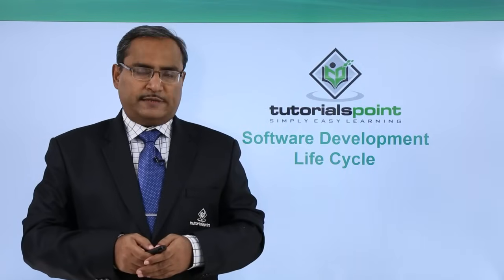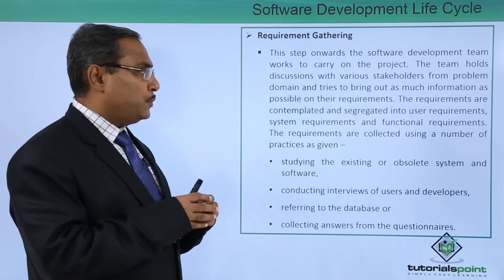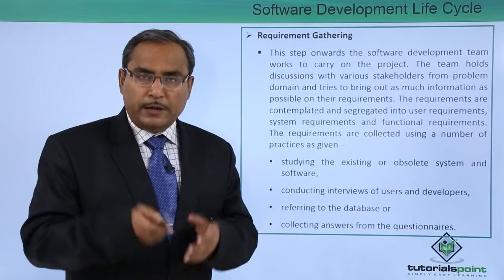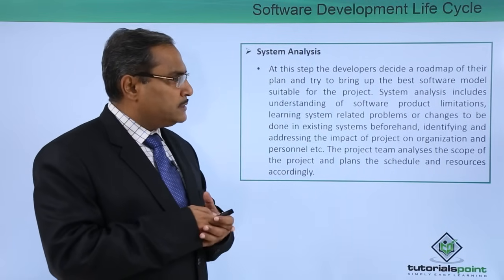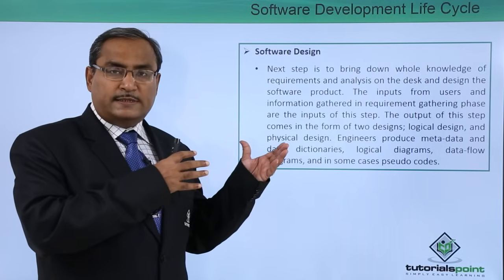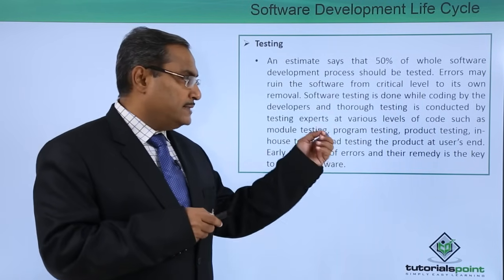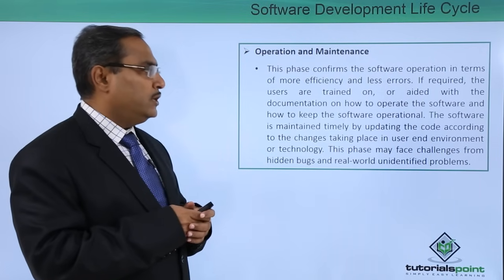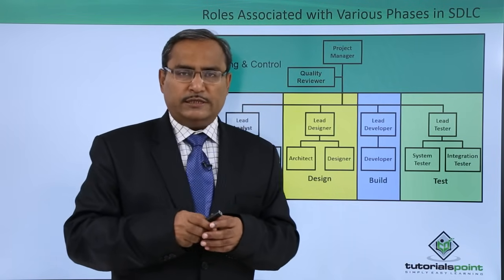Software Development Life Cycle